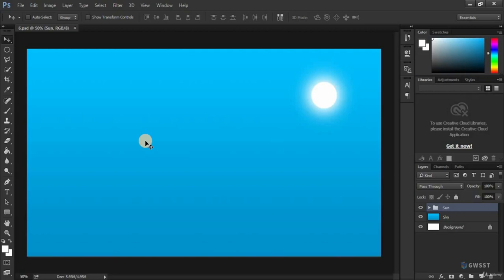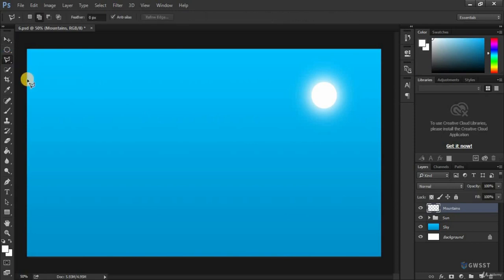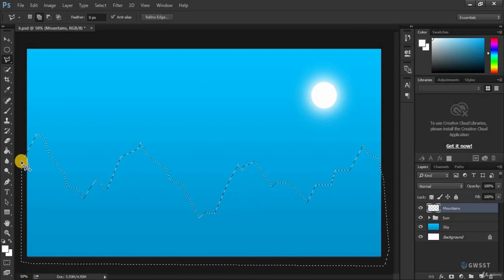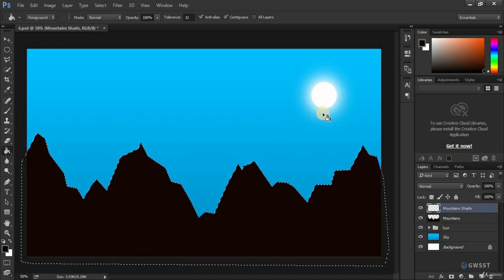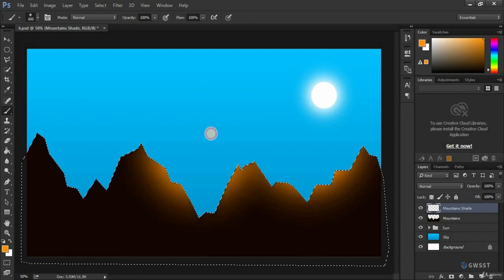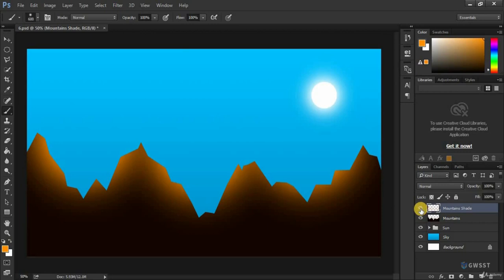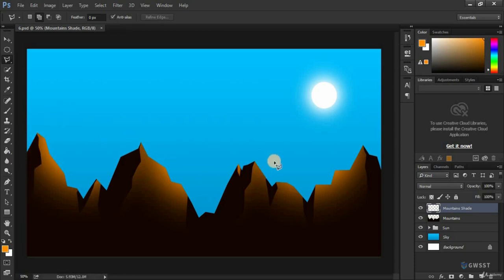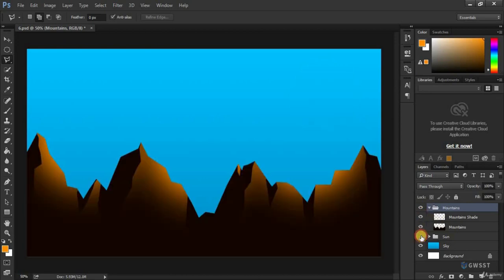Creating Mountain - Adobe Photoshop cc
Creating Mountain🗻